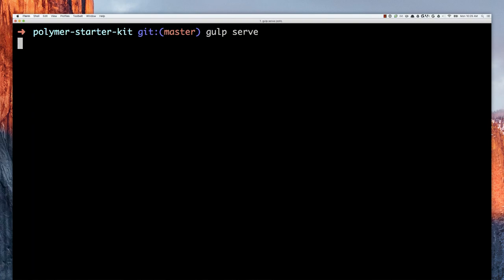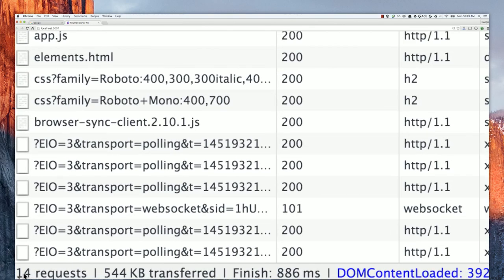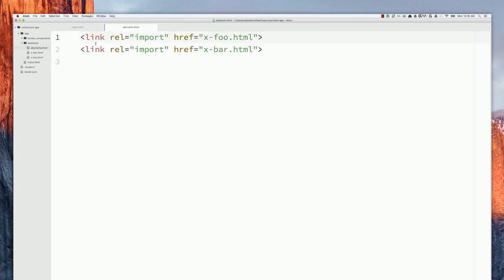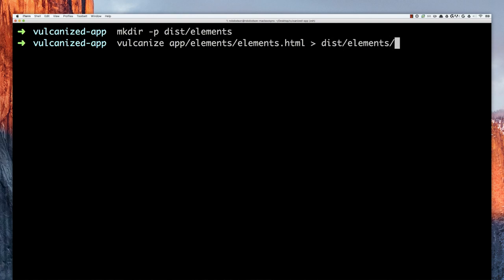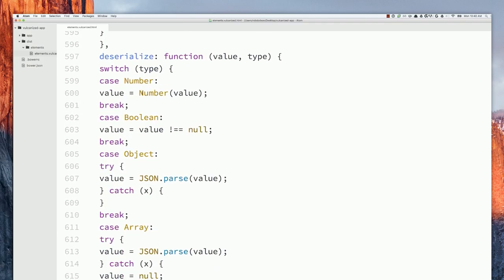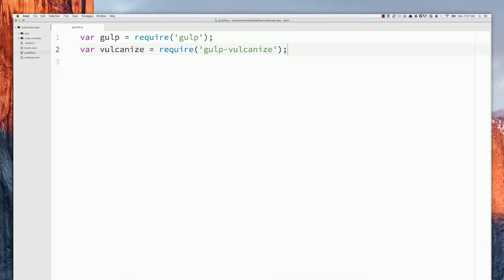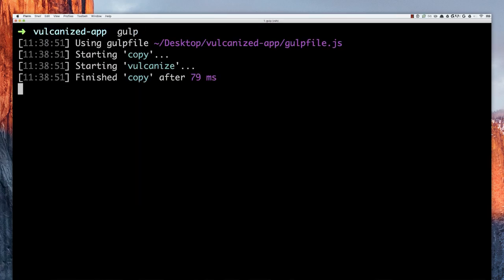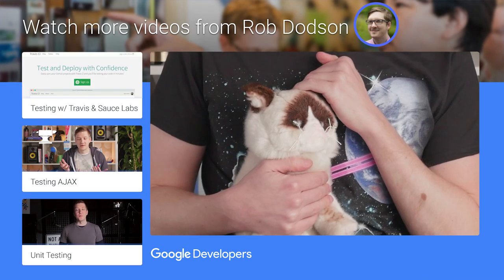Optimize for production with Vulcanize -- Polycasts #39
It's important to get a good testing setup in place for your project as early as possible. Using services like Travis for continuous integration, and Sauce Labs for cross-browser testing means you can be confident that changes you push to your project will work well on different platforms and devices. But setting these tools up can be pretty tricky! To help clear away some of the confusion I'll walk you through everything you need to get your first project up and running on both services.